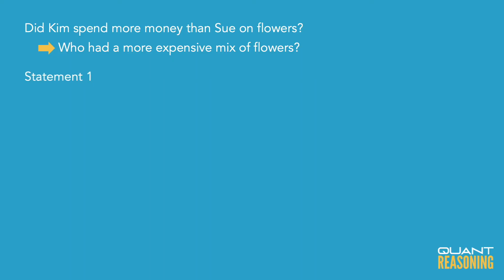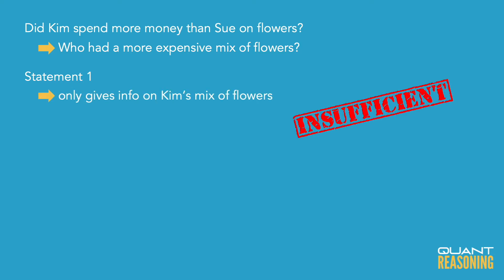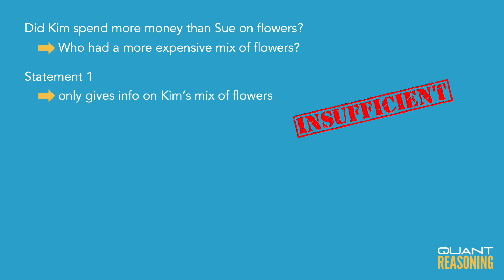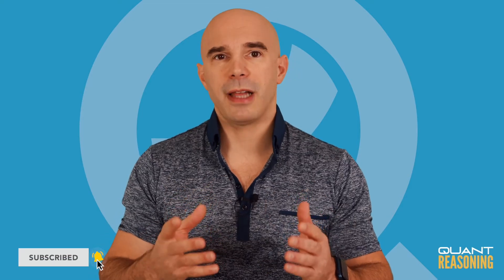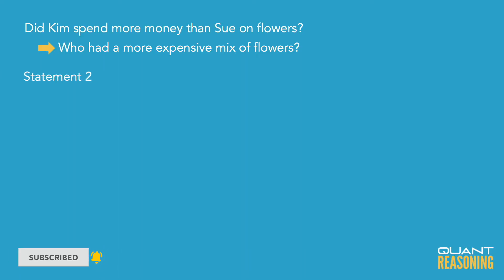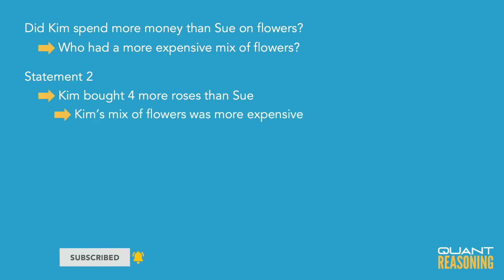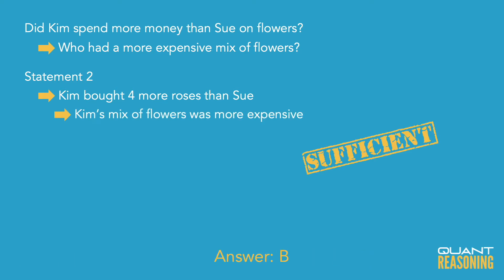Kim and Sue each bought some roses and some daisies DS07953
GMAT DS07953

Kim and Sue each bought some roses and some daisies at the prices shown above. If Kim bought the same total number of roses and daisies as Sue, was the price of Kim’s purchase of roses and daisies higher than the price of Sue’s purchase of roses and daisies?

(1) Kim bought twice as many daisies as roses.
(2) Kim bought 4 more roses than Sue bought.